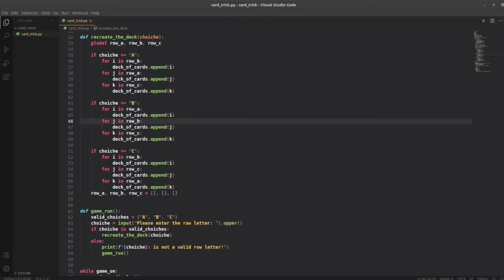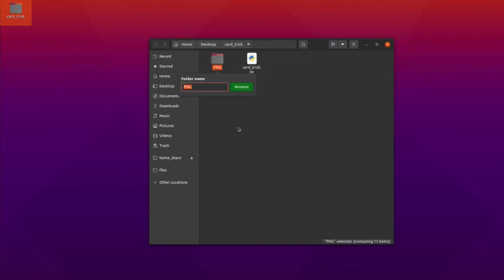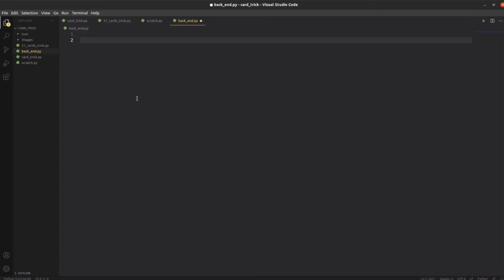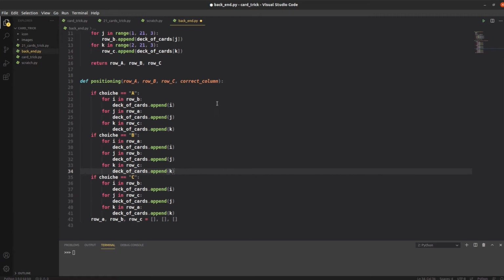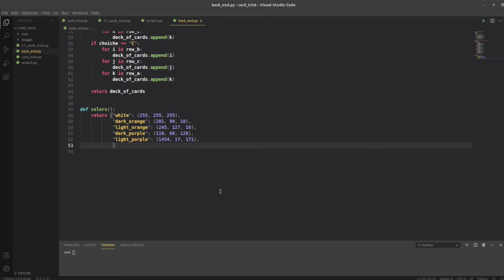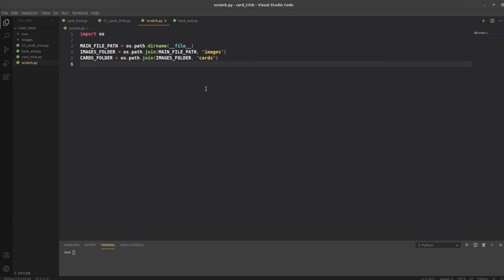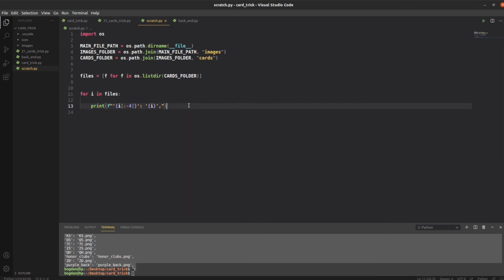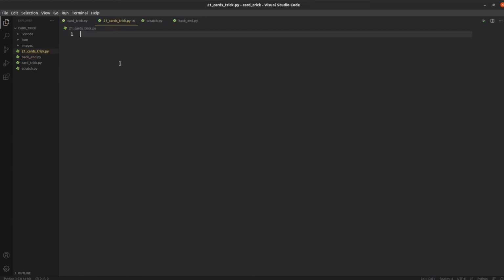Pygame Card Trick Part 1